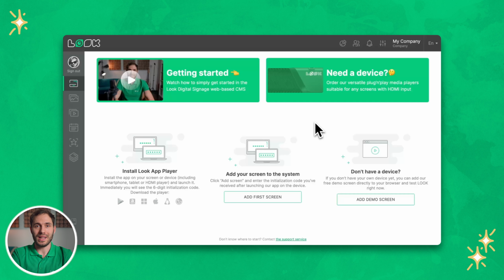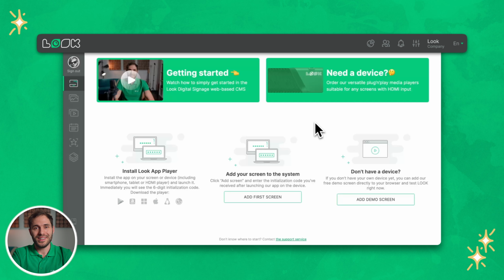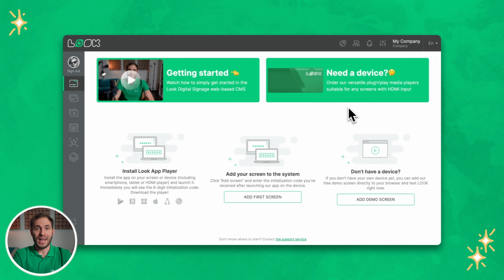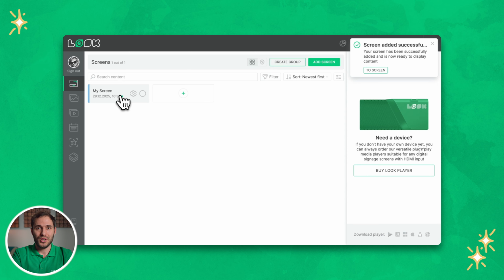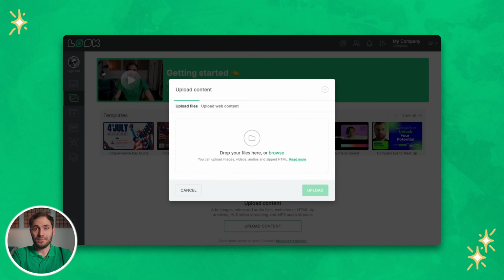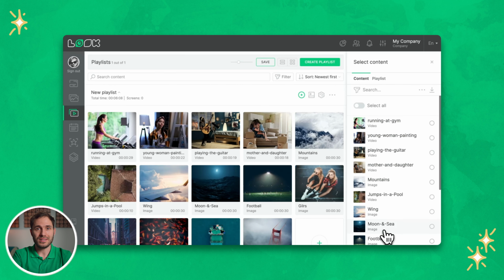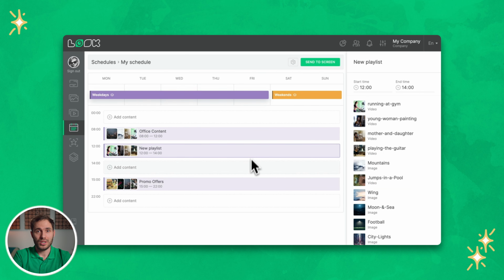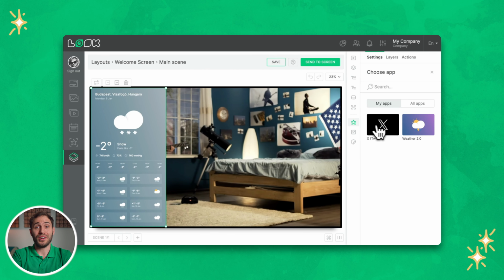How to get started with Look Content Manager 2026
This is a step-by-step guide on how to quickly get started with the web-based CMS of the Look Digital Signage service.

00:00 - Intro
00:13 - Interface overview
00:57 - Adding a screen
01:46 - Working with content (сreation and addition)
02:19 - Creating a playlist
02:34 - Adding a playlist to the screen
03:21 - Outro

About Look DS: Look Digital Signage service is an effective digital signage software solution for the remote management of digital screen networks of various scales and purposes. Look allows to manage all media content whether audio streaming, dynamic video or interactive scenarios within an unlimited number of locations at any time and from anywhere. Today Look solution is successfully used in various vertical markets such as retail, banking, healthcare, hospitality, corporate, education, etc. in more than 100 countries around the world. First of all, customers value Look software for its ease of use, high reliability, best-in-class user support and reasonable prices.